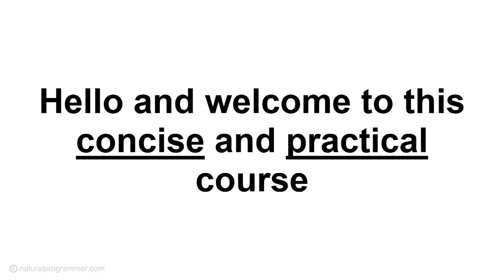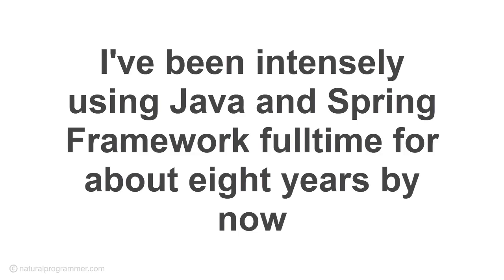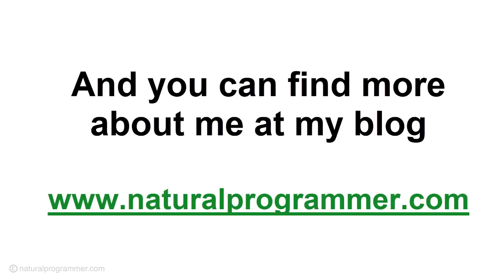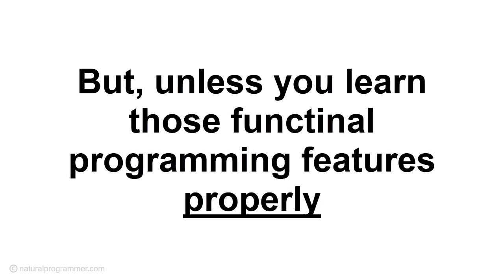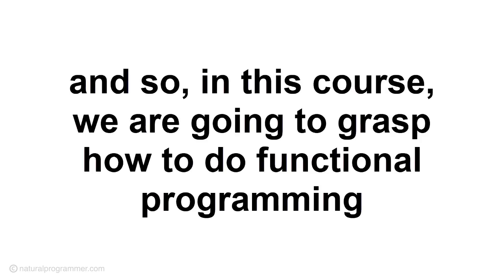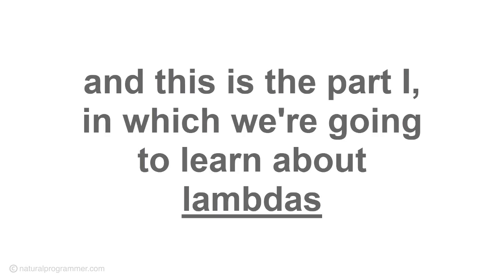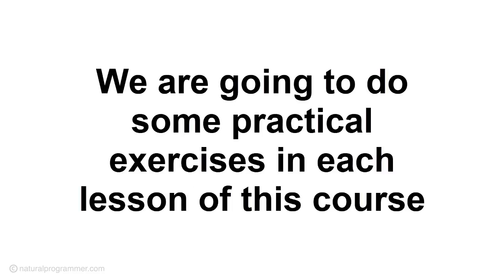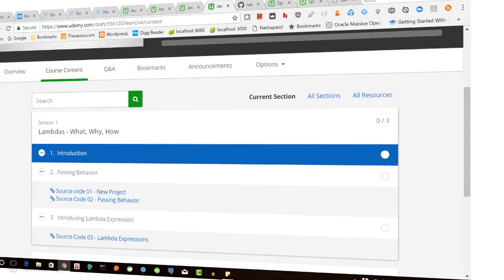Java 8 Functional Programming: Lambda Expressions Quickly - I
This is a very rapid course on Java 8 functional programming. Functional programming has been the most important of all Java 8 new features. Using Java 8 functional programming, we can now code many things much faster than before, in a concise, fluent and readable manner. But, unless you learn those functional programming features properly, getting used to those becomes a bit confusing. So, in this course, we are going to grasp how to do functional programming in an intuitive and conceptual manner, very rapidly. We'll learn each feature with simple and crisp examples, which'll be very brief but quite informative.